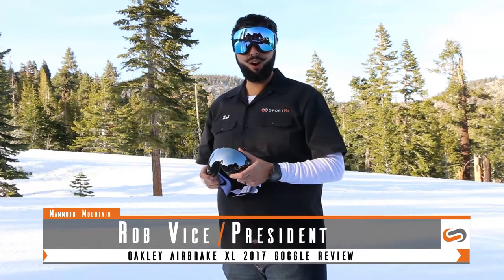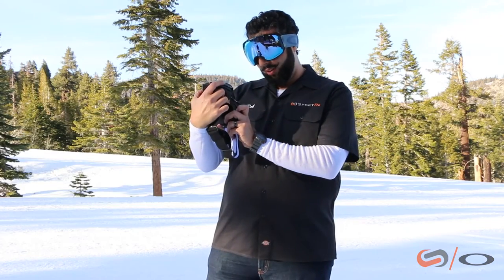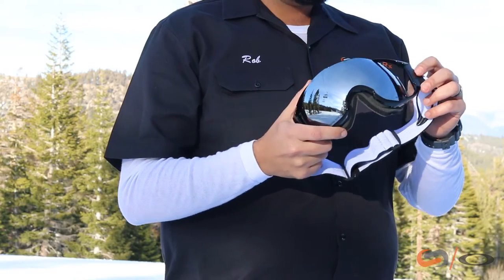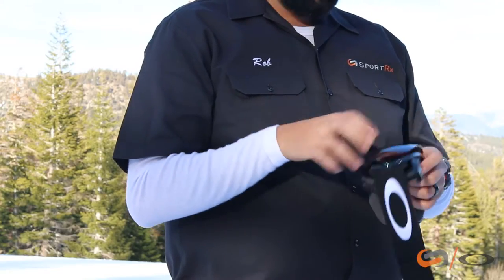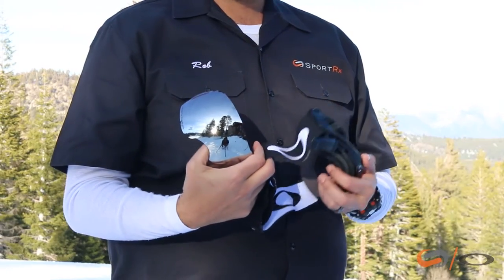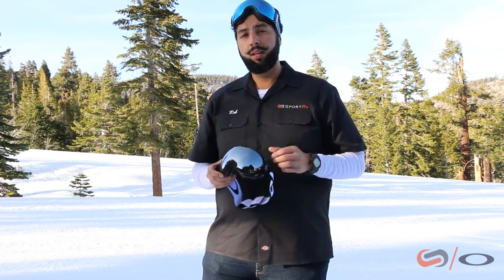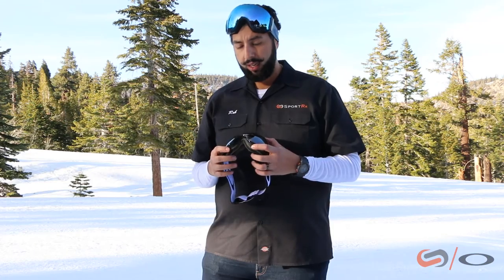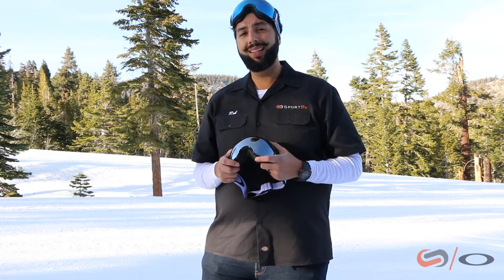Oakley Airbrake XL Snow Goggles at Mammoth | SportRx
Our friend Rob at SportRx introduces the Oakley Airbrake XL Snow Goggle at Mammoth Mountain! Rob tells us about his great experience down the mountain using the Oakley Airbrake XL Snow Goggle! The Oakley Airbrake XL Snow Goggle will soon be available at SportRx!